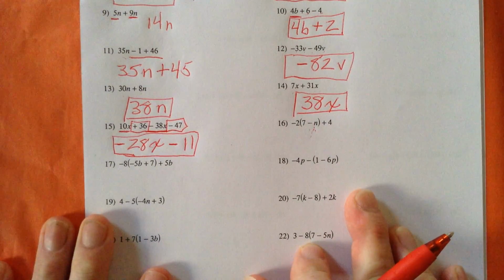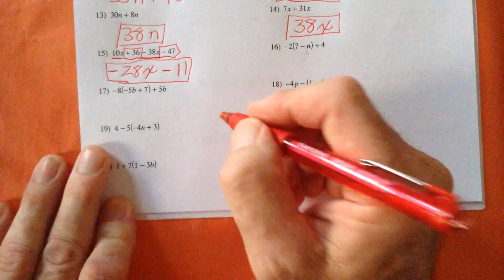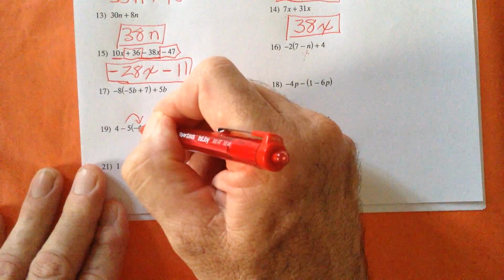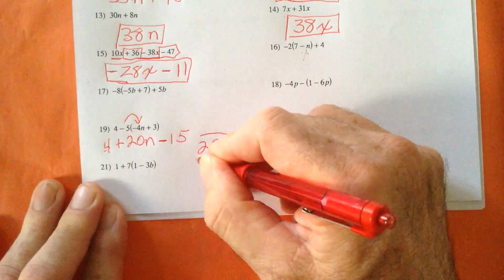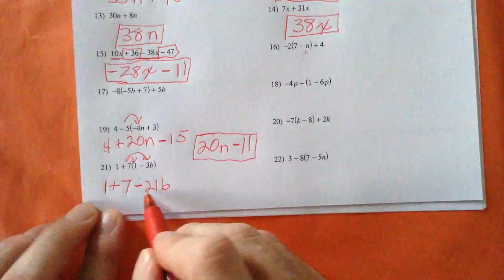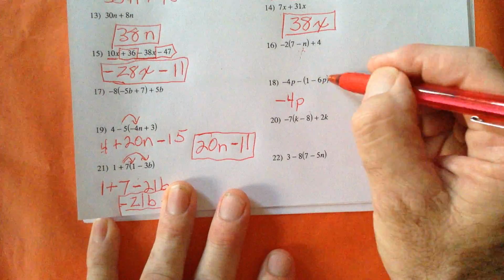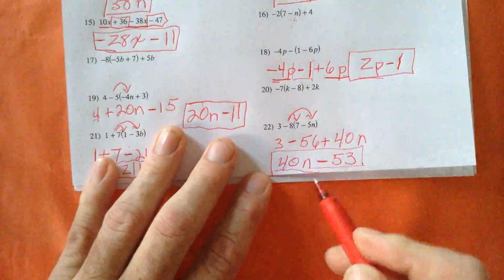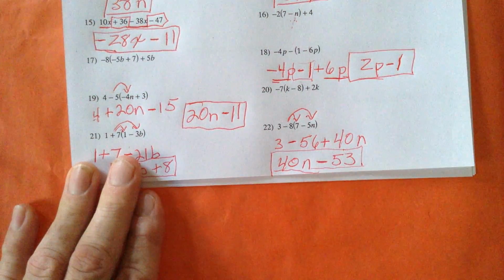VGED Lesson 55,56B